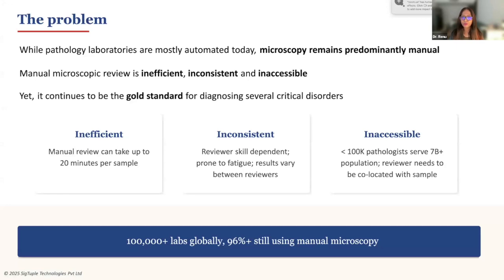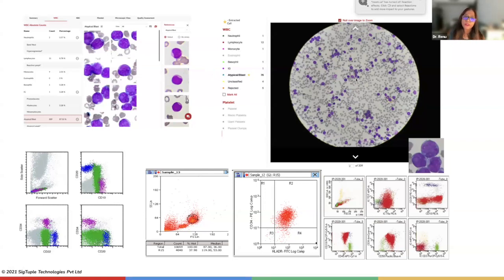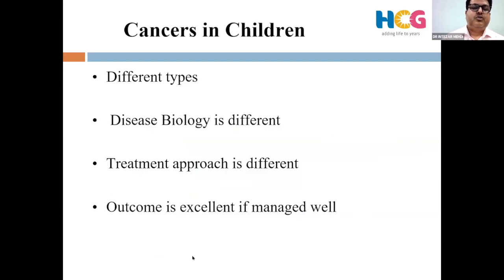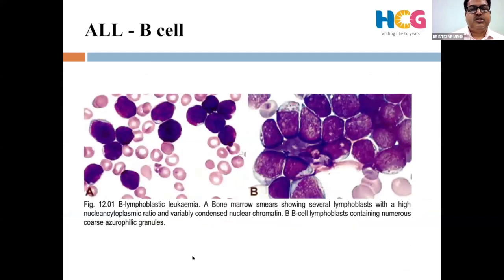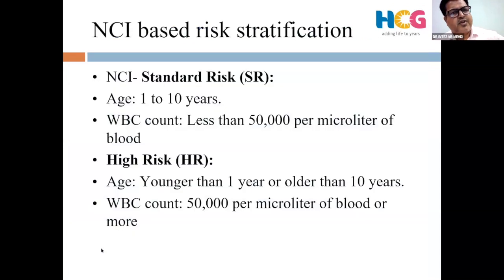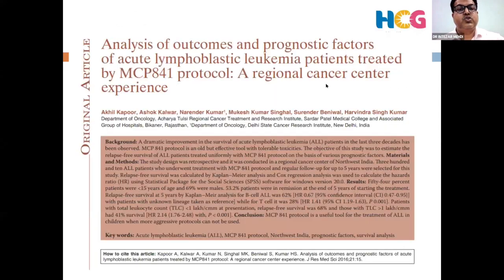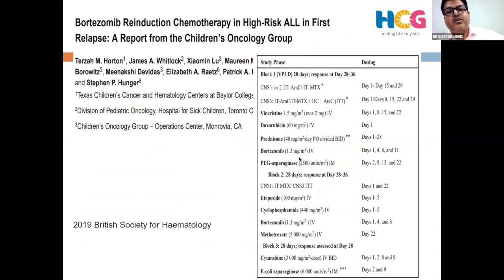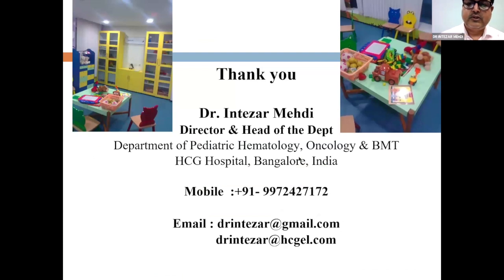Webinar9: RECENT ADVANCES IN THE MANAGEMENT OF PEDIATRIC ACUTE LYMPHOBLASTIC LEUKAEMIA(cmplt rcrdng)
Webinar on “RECENT ADVANCES IN THE MANAGEMENT OF PEDIATRIC ACUTE LYMPHOBLASTIC LEUKAEMIA” which held on 5th April 2025 from 6:00 pm to 7:00 pm (IST) by SigTuple

Guest Speaker - Dr Intezar Mehdi
Director & Head of the Department, Senior Consultant Dept. of Pediatric Hematology, Oncology & BMT HCG Hospital, Bangalore